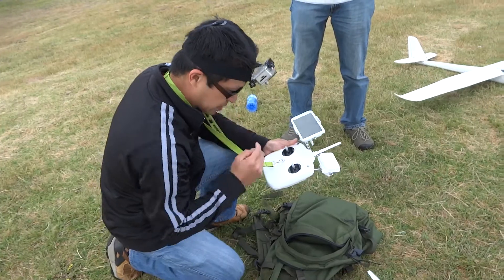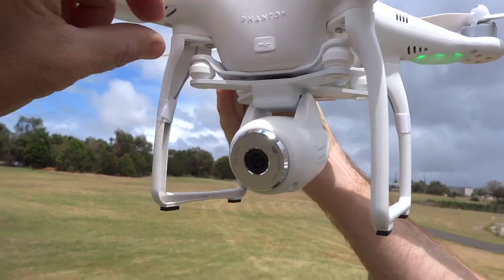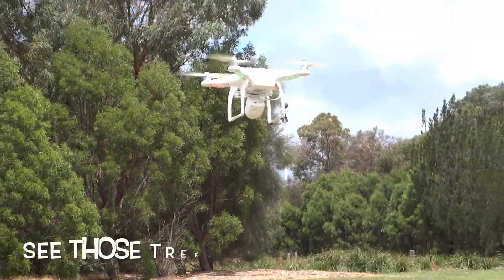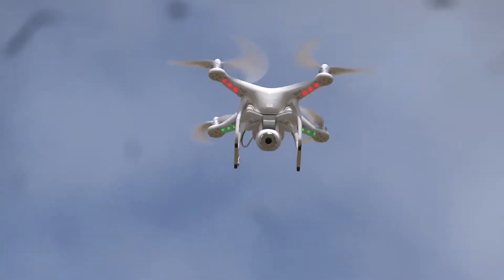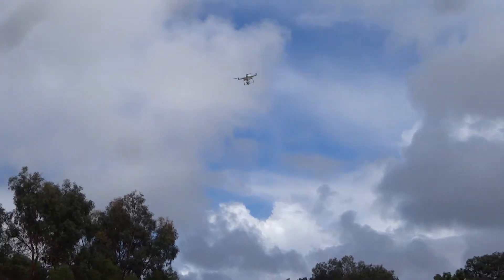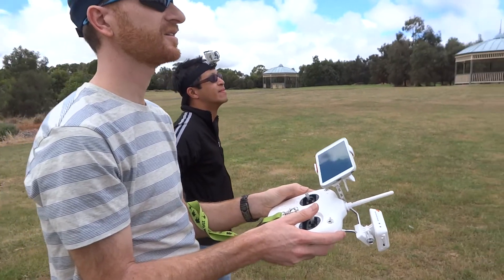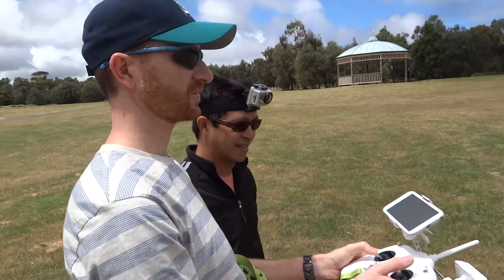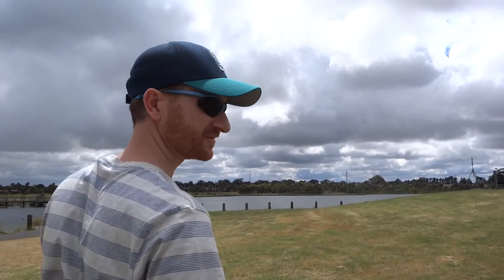First looks | DJI Phantom 2 Vision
This is the new phantom with gimbal camera controlled by a smartphone app. Very high tech as far as quads go. Overall we were very impressed but struggled to come to terms with the price tag. Would definitely suit new pilots who don't have time to build their own.